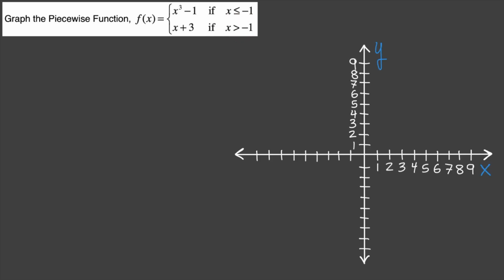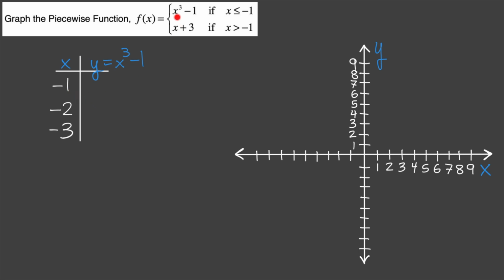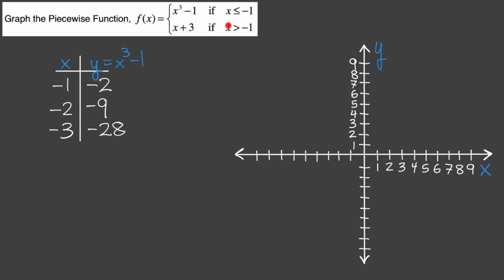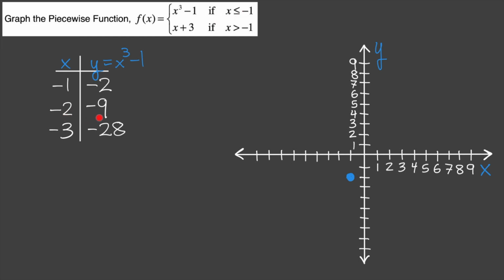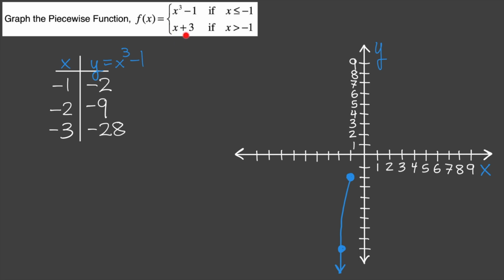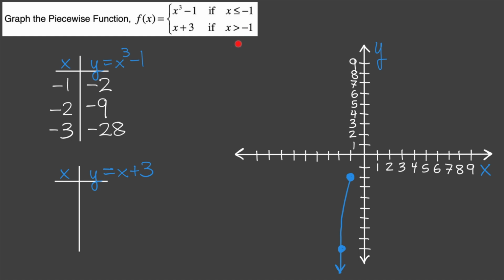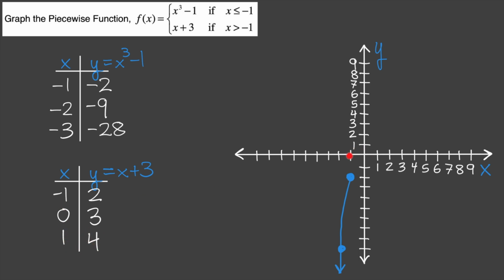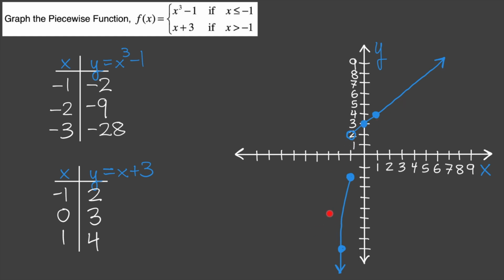How to Graph a PieceWise Function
This Video shows How to Graph a PieceWise Function.  For the full Lesson of Video Examples, Notes, and a Practice Worksheet, visit MathKook.com.  Hope this helps you!

00:00 Intro
00:18 Example
04:58 Outro